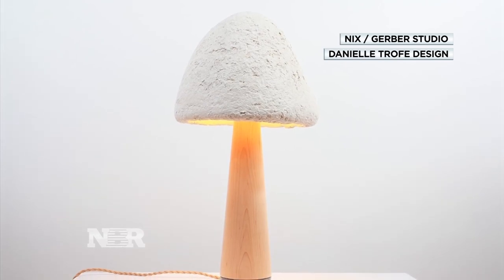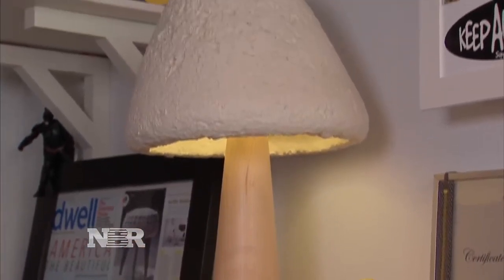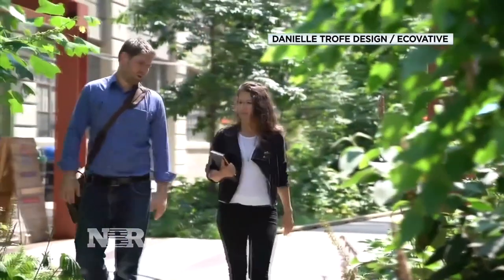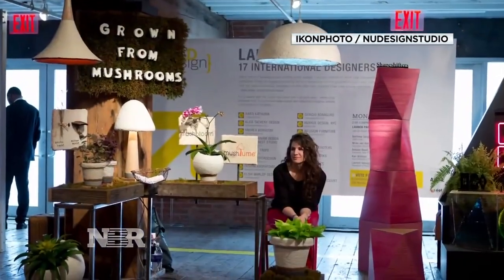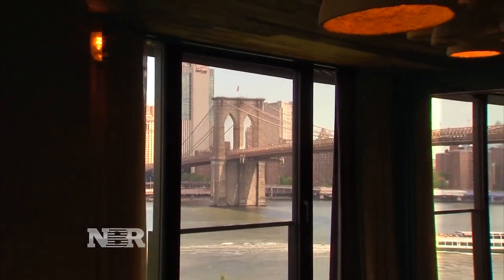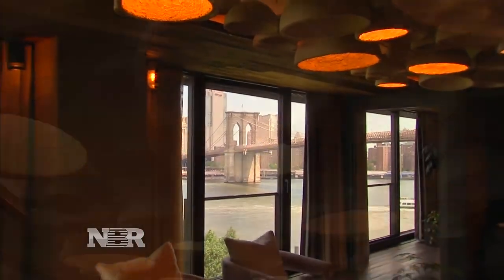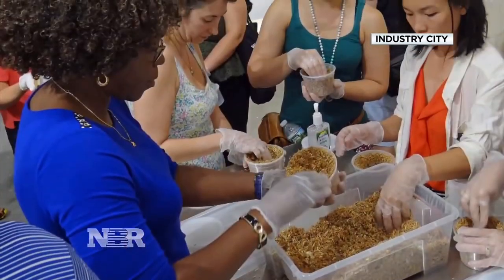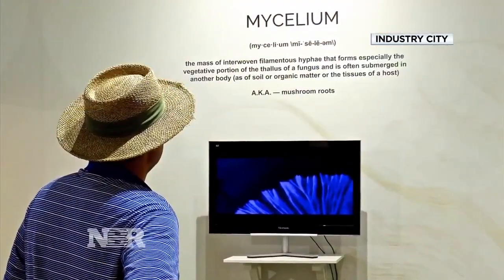Growing Lampshades Out Of Mushroom Mycelium with Biodesigner Danielle Trofe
Biophilic design Danielle Trofe shows how she grows mushroom lampshades with Ecovative's MycoComposite material. Danielle Trofe is also the only biodesigner consistently bringing these mycelium-hemp bound lights to market, with an increasing demand from industry to bring nature indoors. Anyone can play with the material and perfect the white fluffy aesthetic by either growing Trofe's Grow lamp or purchasing GIY material from Grow.bio

Ecovative is the mycelium technology company that designs and grows sustainable materials that come straight from nature. Our Mycelium Foundry designs fully formed structures that perform just like or better than plastic, leather, meat, and more turning to compost at the end of their life to meet demand without the environmental costs.

Established in 2007, Ecovative provides leading research and development of mycological technologies to grow sustainable, fully biodegradable materials and products. Our Mycelium Foundry uses the most comprehensive fungal strain library for mycological material technology in the world. Drawing from this library for our proprietary AirMycelium™ process, we amplify and leverage the natural properties of specific strains to grow unique bio-materials that meet our clients' needs.

Interested in mycelium materials grown with Ecovative's AirMycelium™ Technology?

* Mycelium Leather & Foam Materials*

Would you like to incorporate sustainable, earth-friendly biomaterials into your future soft good designs?

For exclusive updates on new partnerships, milestones accomplished & more, be sure to follow all Forager™ updates on social media!

*MyForest Foods Alternative Protein*

MyForest Foods is making a BIG dent in the meat alternative space!

Interested in mycelium materials grown with Ecovative's MycoComposite™ Technology?

*Mushroom Packaging*

Mushroom Packaging is made with two simple ingredients — hemp hurd and mycelium — our packaging products protect whatever you're shipping, and then break down into compost at the end of their lifecycle. Mushroom® Packaging uses minimal amounts of resources and contains zero man-made chemicals. This nature-made and Earth-friendly alternative to Styrofoam® is one big step towards sustainable coexistence with a healthy planet.

If your interested in incorporating Mushroom® Packaging into your sustainable business or becoming a Mushroom® Packaging licensee, check out their

Want to experiment with mycelium in your own home? You can purchase a GIY Kit from Grow.Bio